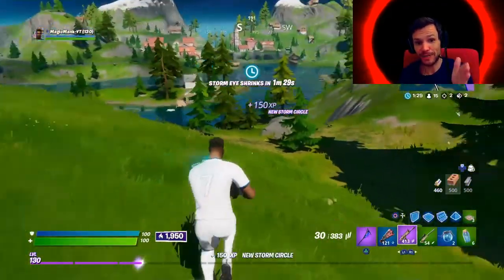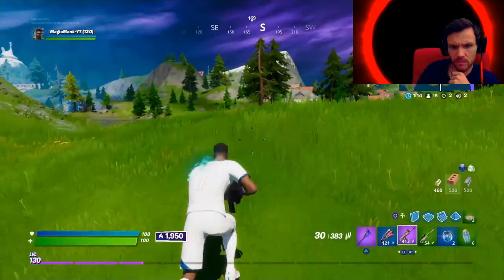how to do better in Arena fortnite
This is a break down of a game in  Arena Mode Fortnite! Alot of good players can not get to Contender league! Follow this and I promise you will, this is easy to follow but you have to follow it! I hope this makes you fly through Arena Good Luck